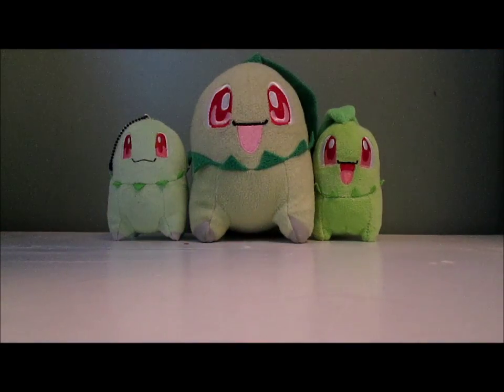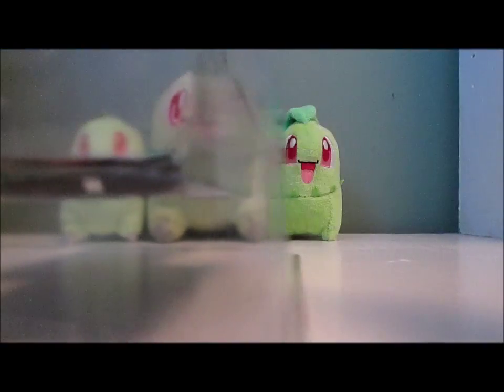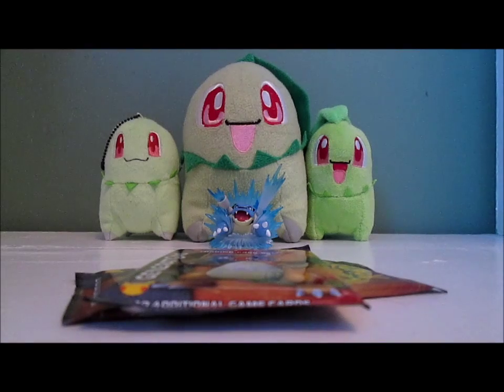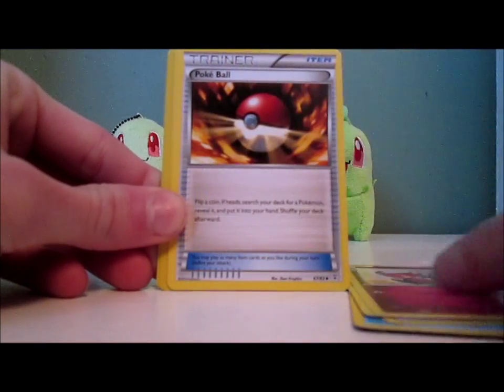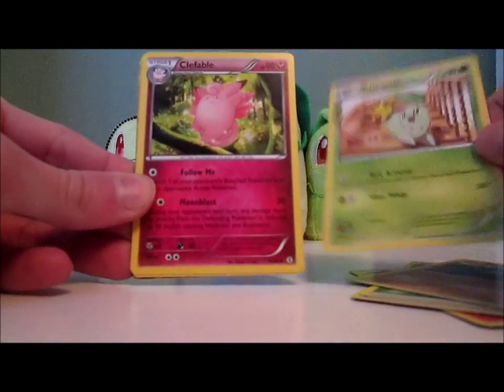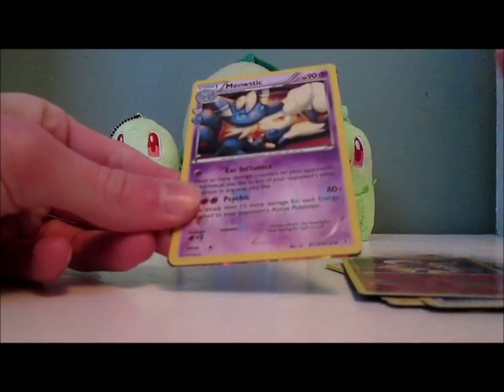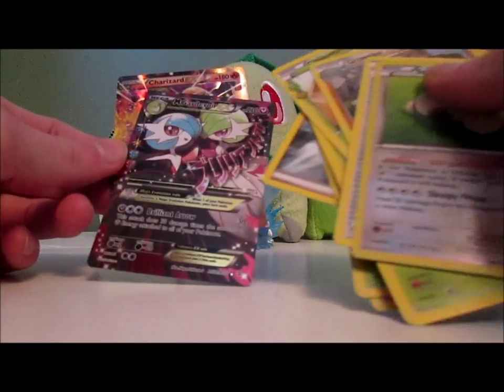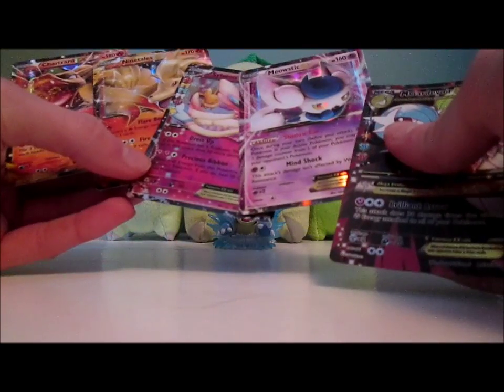Opening a Blastoise EX collection box! (My best pulls ever!!!)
Terrible commentary, amazing pulls.

Two Chikoritas? A holo? Five Ex's?!?!?! Definitely my best pulls ever.

I do apologize for my terrible commentary. My parents were walking around and I was afraid they were going to come in, or call my name.